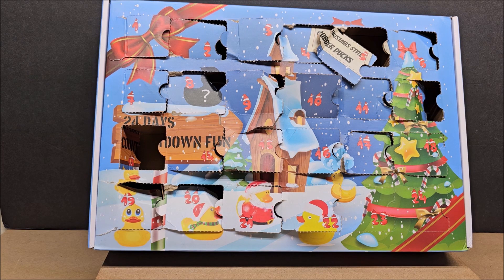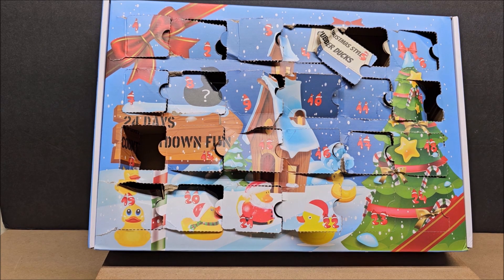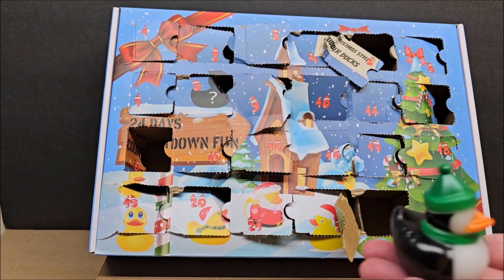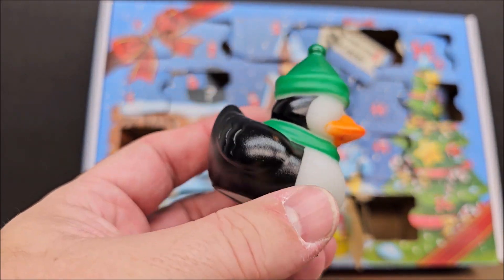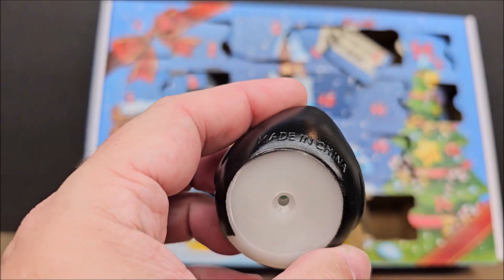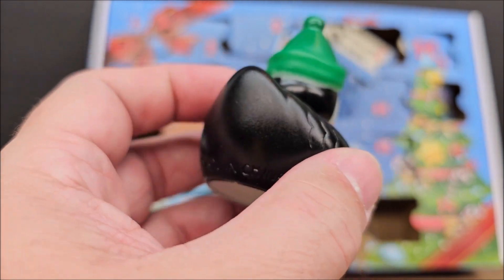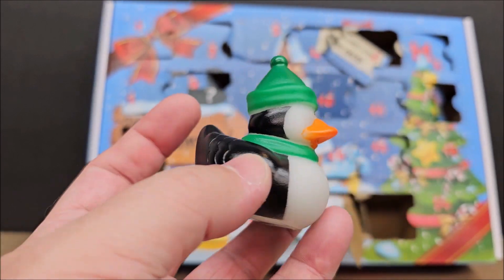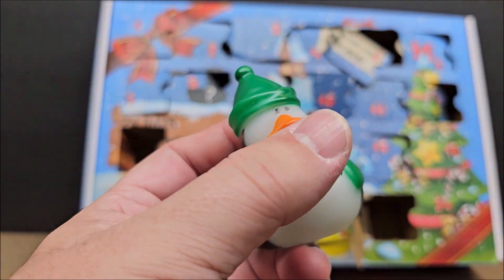Day 23 Rubber Ducks Advent Calendar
Hi thanks for stopping by in this video series we will be looking at one Rubber Ducks till Christmas.  This is a 24 day Advent Calendar.